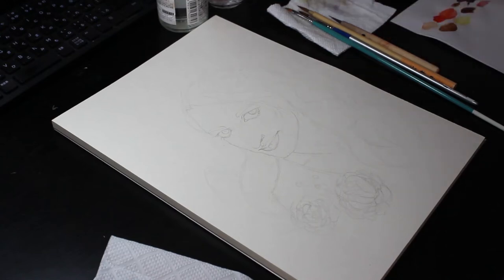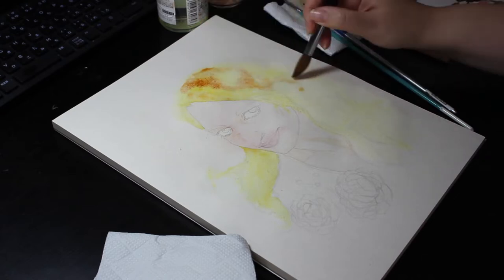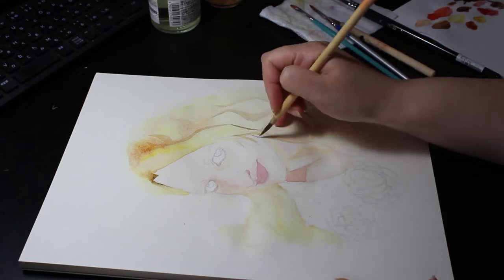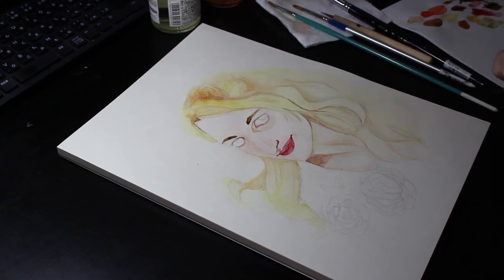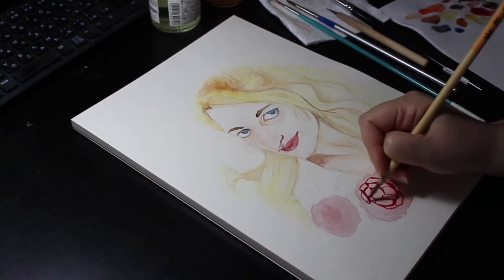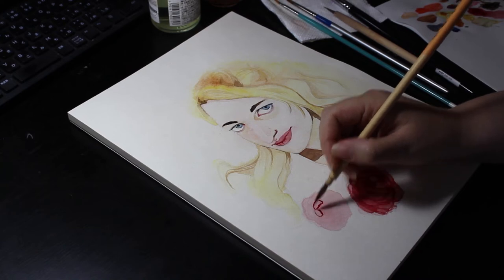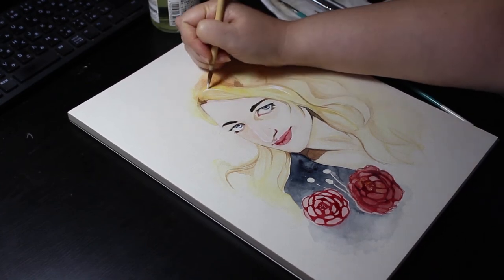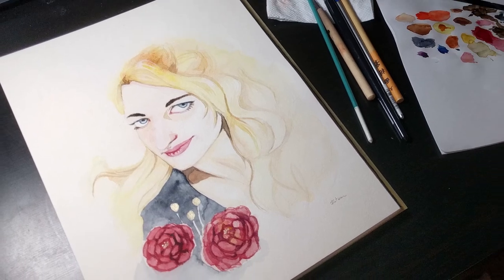Watercolour portrait | Time-lapse speedpaint with voiceover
Hey everyone! This is a time-lapse speedpaint video of a watercolour portrait. In addition to showing how I paint, I explained a little about my process here. The subject of the painting is a very dear friend of mine, and she really liked the result, so I'm super happy about that!

I'm still figuring out end screens and cards, so please bear with me for a bit of wonkiness. YouTube is a fun learning experience!

I would be offering portraits like that as commission.

I didn't talk about the materials I used too much except to complain about the paper, so here's a little about them:
Watercolours: Holbein tube paints
Paper: Clester (Holbein) F4 pad - not really recommended
Brushes: Various - my main brush is actually a Japanese calligraphy brush which I find has the best pointy tip.